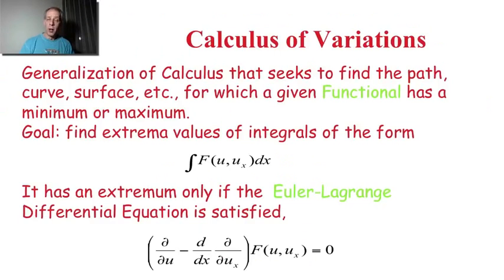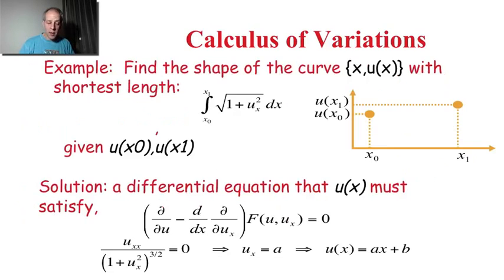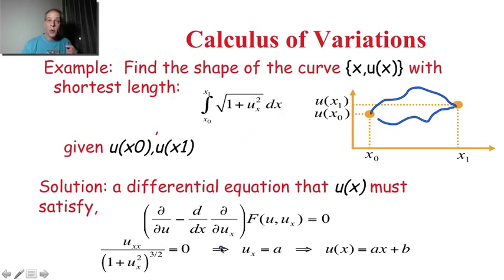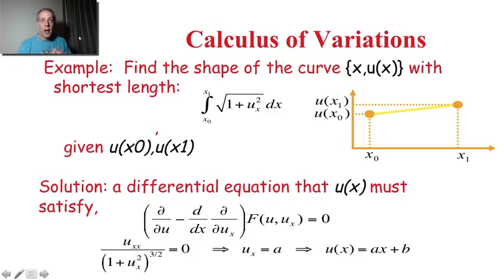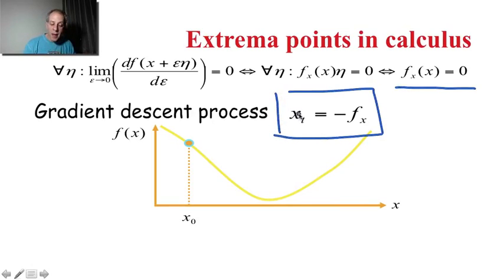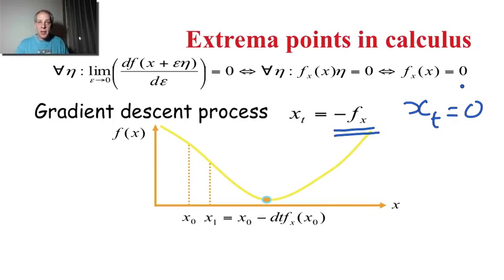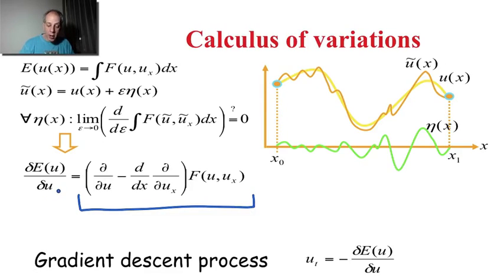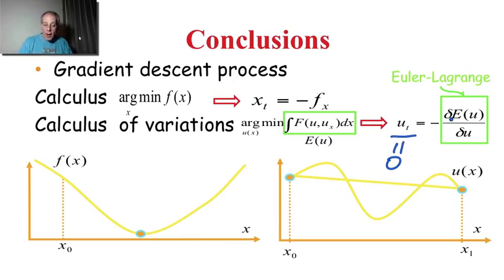7 6 6 Calculus of Variations Duration 1403 Optional break at 0623